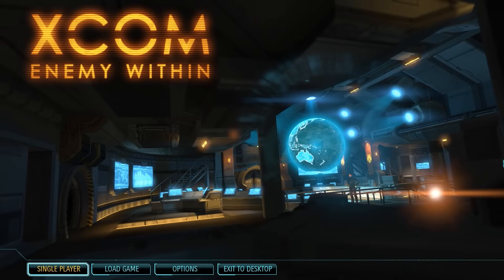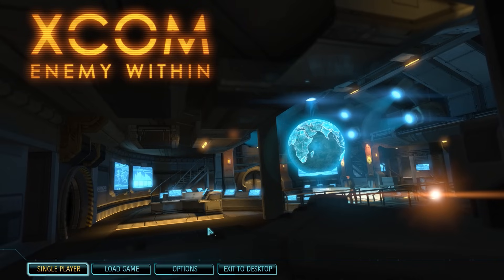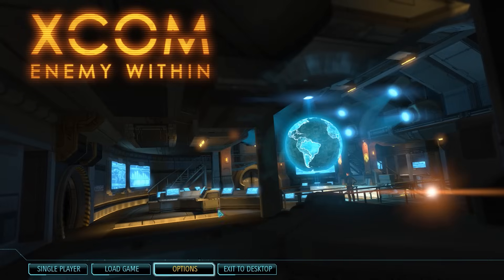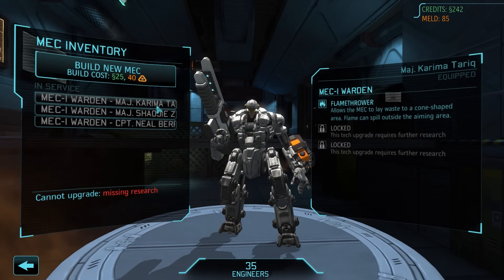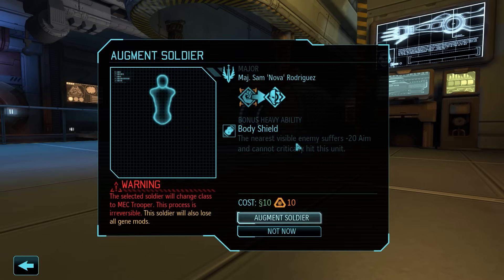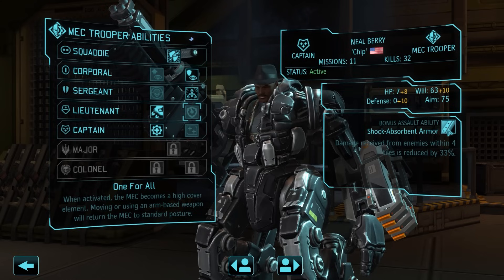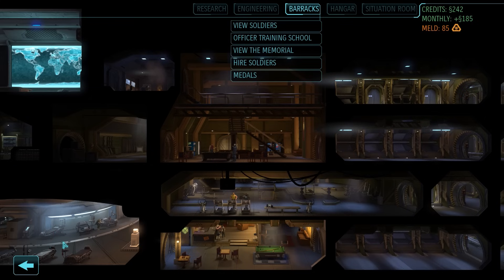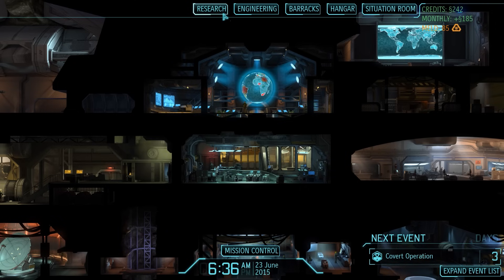► WTF Is... - XCOM: Enemy Within ?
TotalBiscuit takes an extended look at the expansion for XCOM: Enemy Unknown.

Get it on Steam on November 12th, 2013.